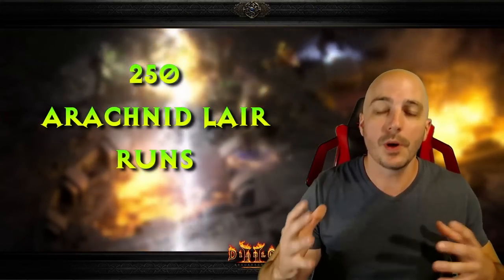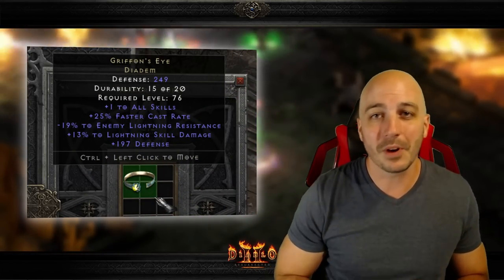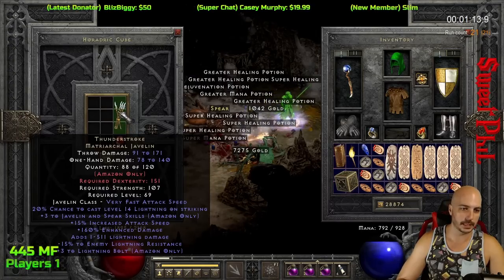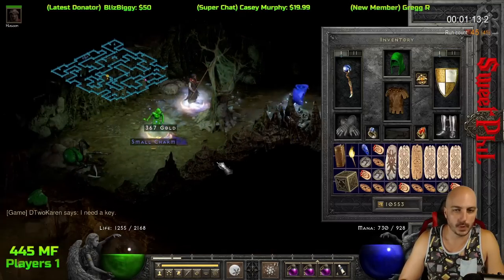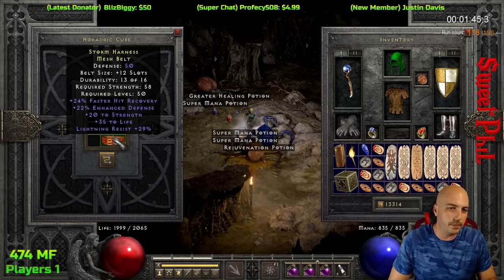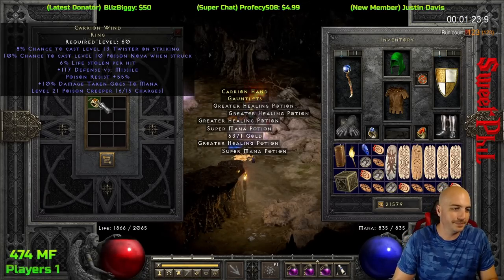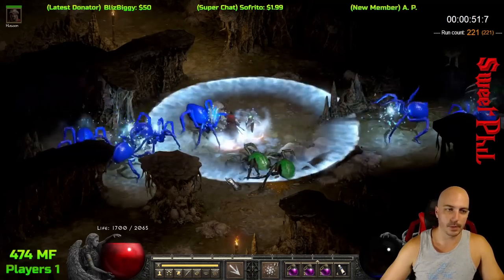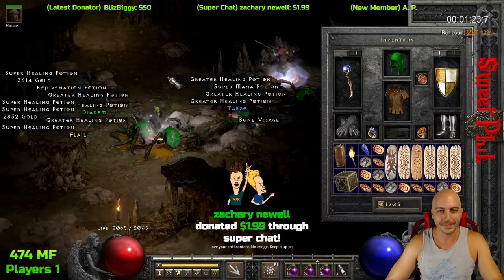What Did I Get From 250 Arachnid Lair Runs, Should You Ever Farm Here? - Diablo 2 Resurrected